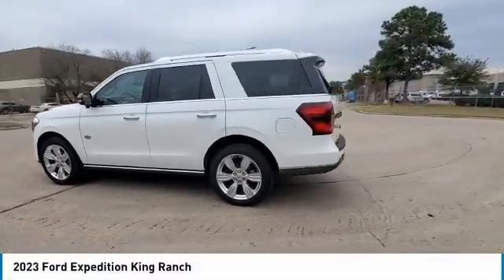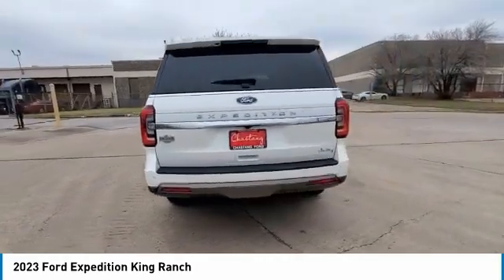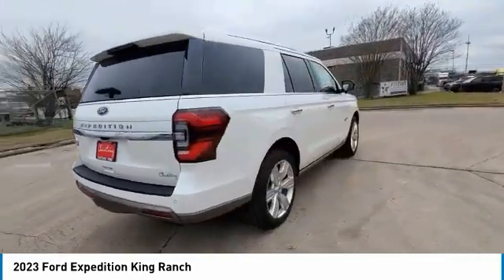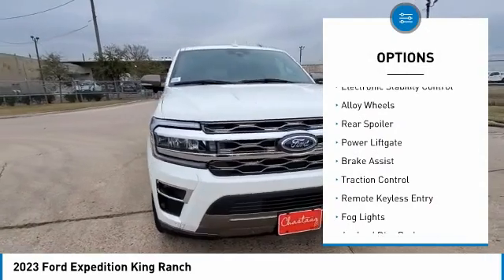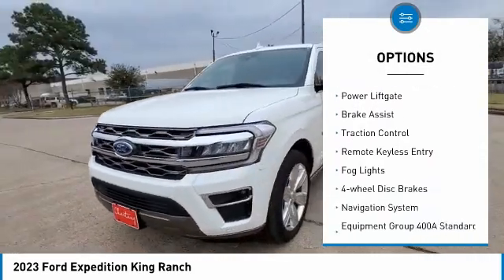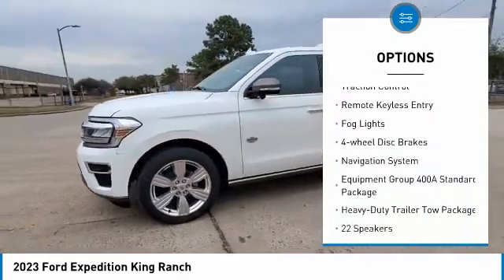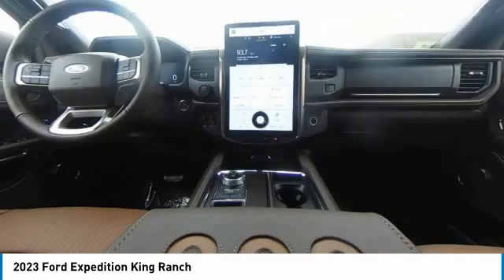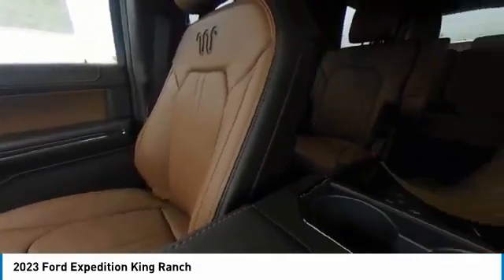2023 Ford Expedition available in Houston TX Spring PEA05149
2023 Ford Expedition King Ranch 1FMJU1N85PEA05149 PEA05149 is available in Houston, TX and all surrounding areas such as Sugar Land, Springs, Humble, Pasadena and Highlands
2023 Ford Expedition King Ranch

Chastang Ford
6200 N Loop E Fwy

2023 Ford Expedition King Ranch, RWD, 10-Speed Automatic with 3.5L V6 EcoBoost available for sale in Houston, TX.brbr- HEAVY-DUTY TRAILER TOW PACKAGE: 26mm Engine Radiator * 3.73 Axle Ratio * 360-Degree Camera w/Trailer Reverse Guidance * Integrated Trailer Brake Controller * Pro Trailer Backup Assist.brbr- KING RANCH SERIES: Running Boards,Accent-Color * 2nd Row Captain Chair Seats * Panoramic Vista Roof * Tri-Zone Electronic Temp Cntr * B&O Prm Sound/Sirius/Sync4/Hd * 22 Chrome Polished Wheel * Remote Start System * Reverse Sensing System * Second Row Heated Seats * 3RD ROW 60/40 POWERFOLD SE.brbrChastang Ford is the only dedicated Ford truck dealership in Houston, Texas. We specialize in handling the needs of commercial truck and fleet truck customers, their employees, friends and family. We serve the Houston, Pasadena, Kingwood, Spring Tomball , Cypress, Sugar Land, and Katy areas.